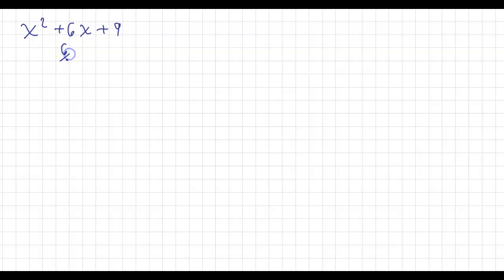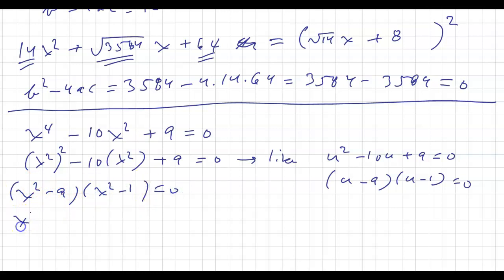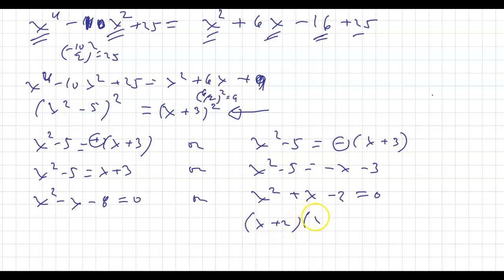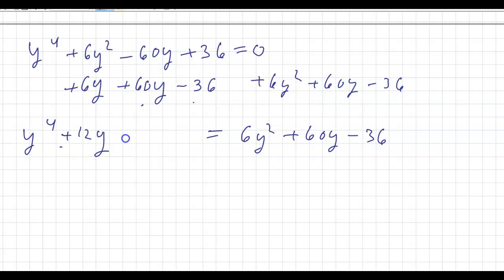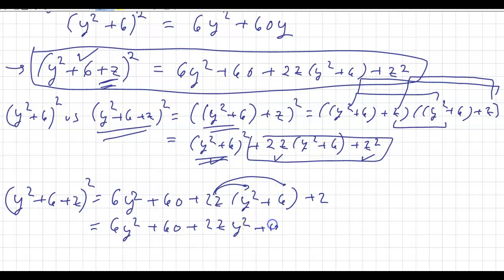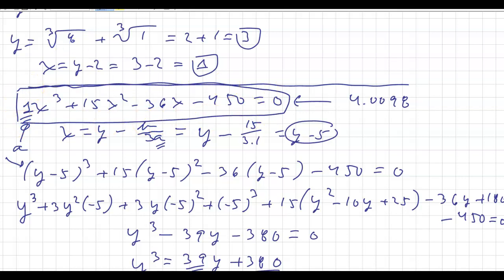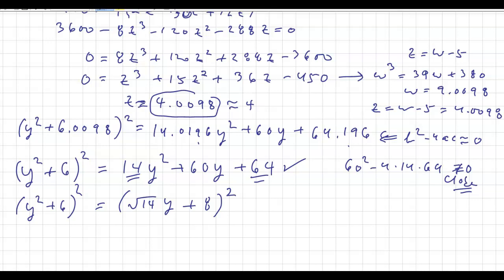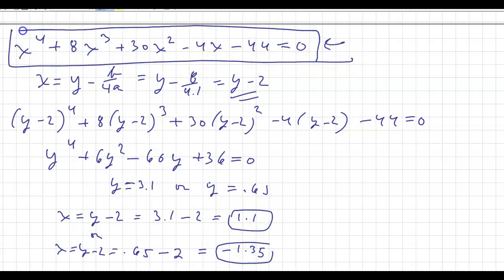Quadratics, Cubics, and Quartics Part III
How to solve quartic equations using algebra using a 'complete the square on both sides' method.  I made a mistake at the end where I put y+6.0098 when it should have been y+10.0098, Sorry about that!